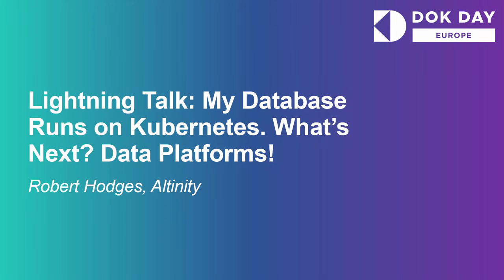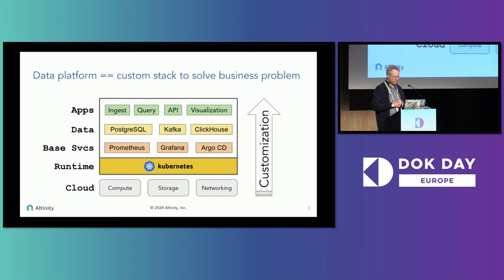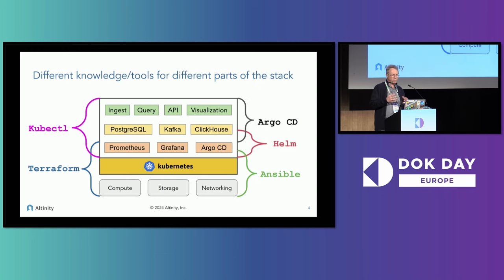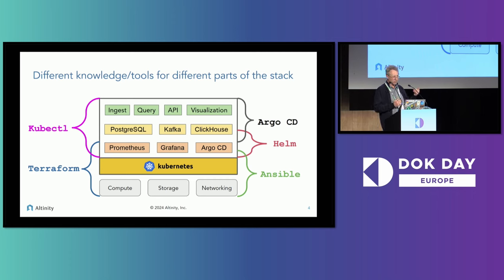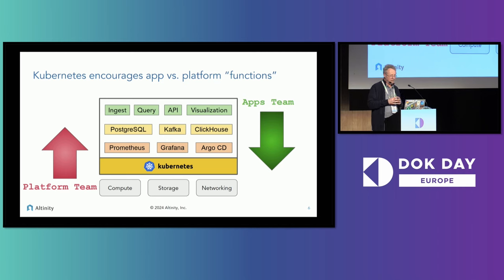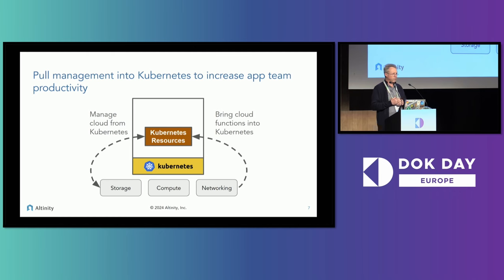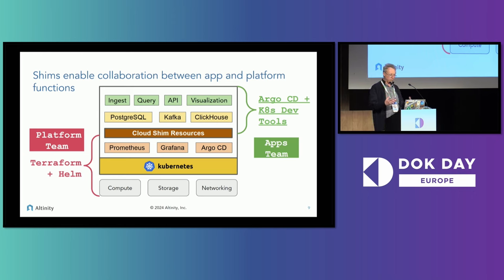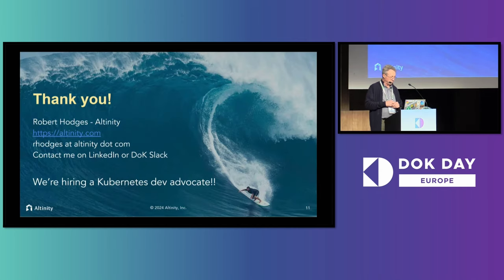Lightning Talk: My Database Runs on Kubernetes. What's Next? Data Platforms! - Robert Hodges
Lightning Talk: My Database Runs on Kubernetes. What's Next? Data Platforms! - Robert Hodges, Altinity

There's not much doubt that databases now run well on Kubernetes: operators have matured, storage management works, and there are lots of success stories. What do you do now? Build your own data platform to replace expensive, proprietary cloud services! Argo CD and Flux make it possible to integrate databases, data ingest, visualization, integration, and operations in to a single platfom that deploys from GitHub or GitLab. Our talk reviews open source projects for data platforms configuration as well as standard design patterns for applying them in real systems.